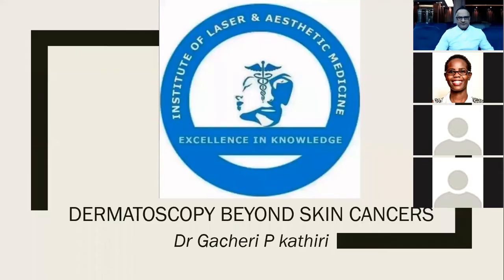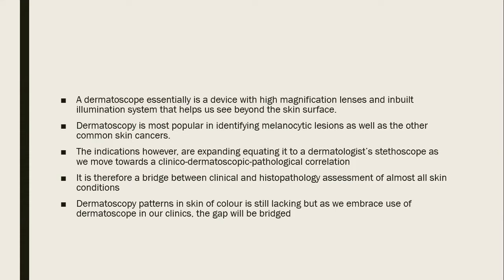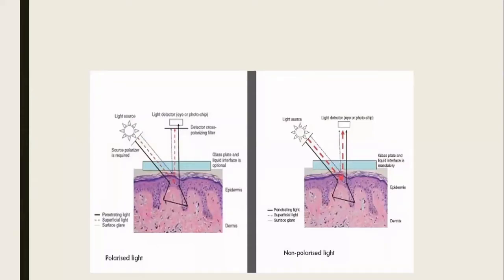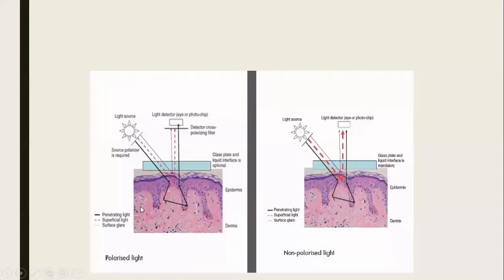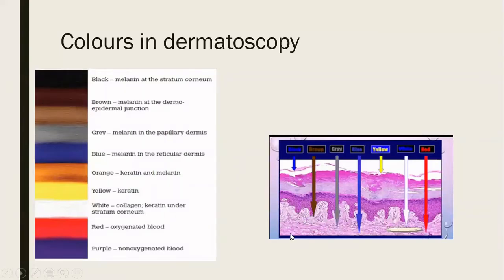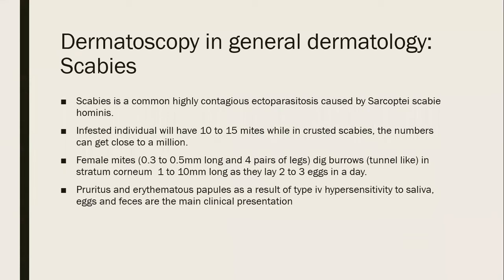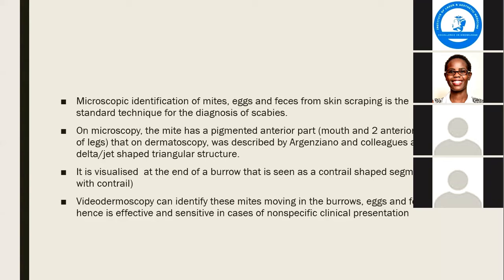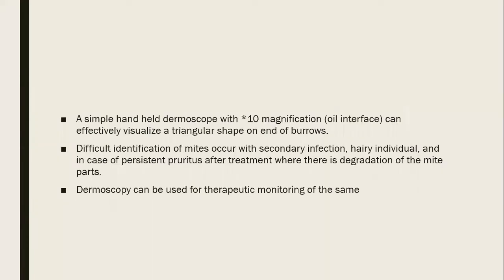Dermoscopy for skin cancer screening || DR. GACHERI P KATHIRI SESSION || ILAMED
Skin Cancer Doctor at the National Skin Cancer Centres, explains why dermoscopy is so important for a thorough skin cancer check, and how dermatoscopy is essential for accurate and early skin cancer diagnosis.